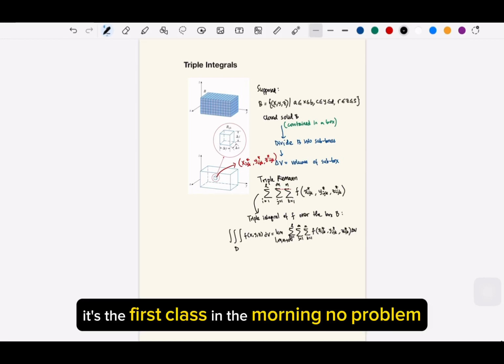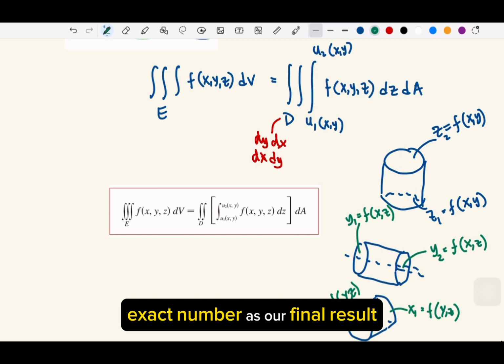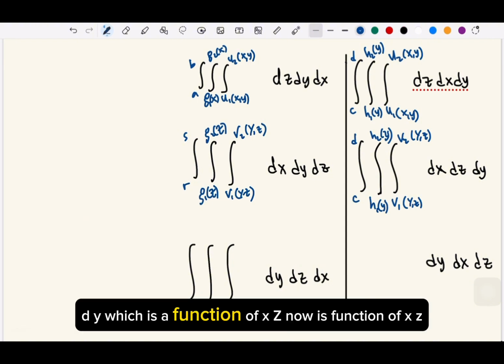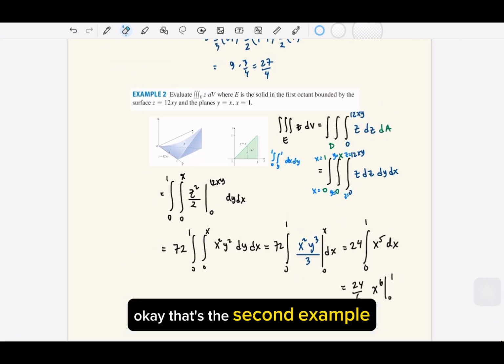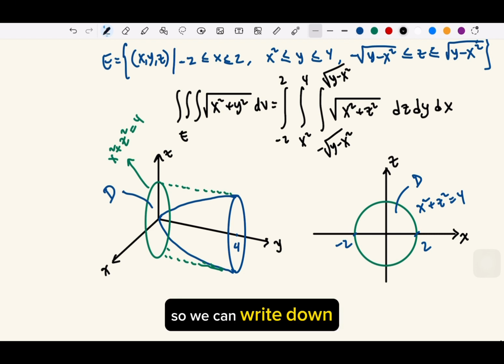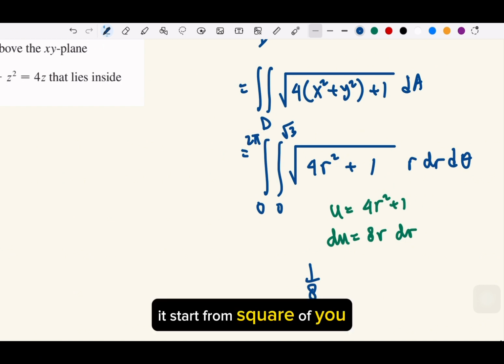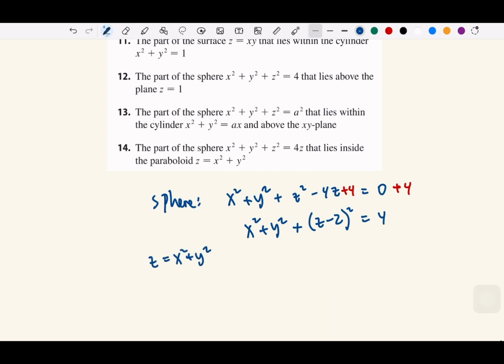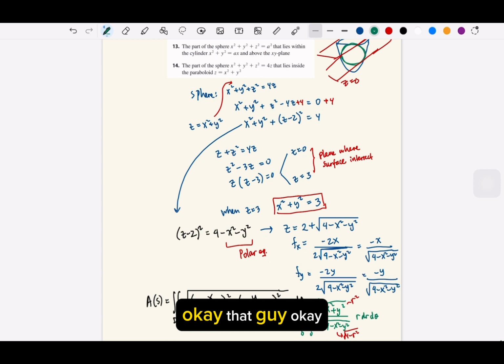Cal 2 (112) 33rd class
This is the recording of today’s class. We discuss the triple integrals evaluation over general region.